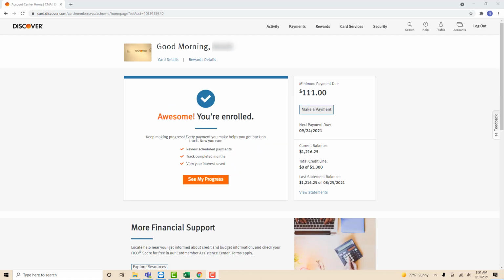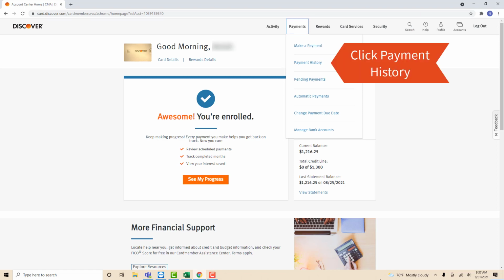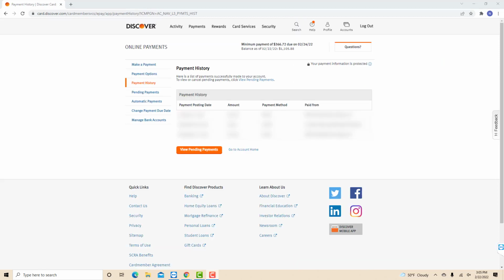View Your Discover Credit Card Payment History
Learn how to view your Discover credit card payment history.